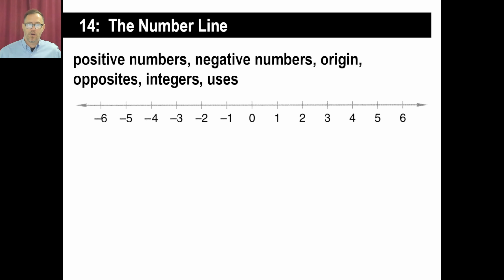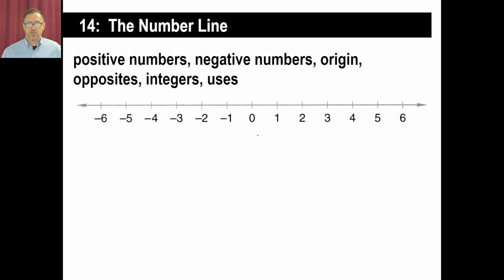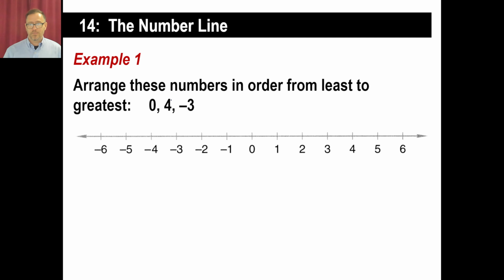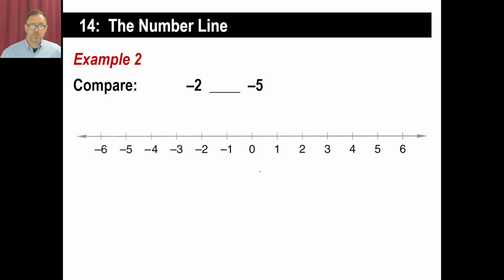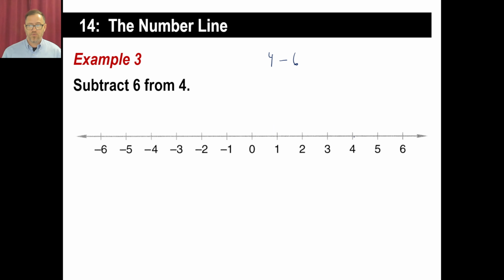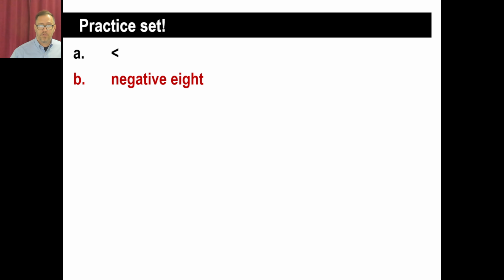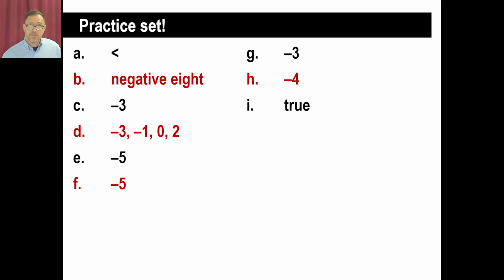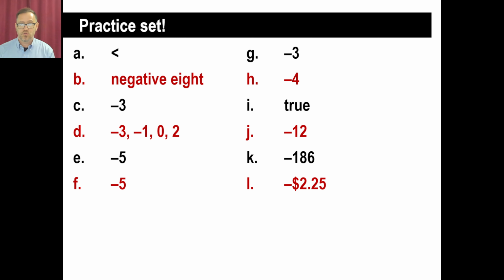Saxon Math - 76 (4th Edition) - Lesson 14: The Number Line